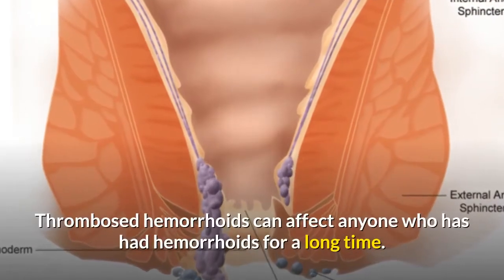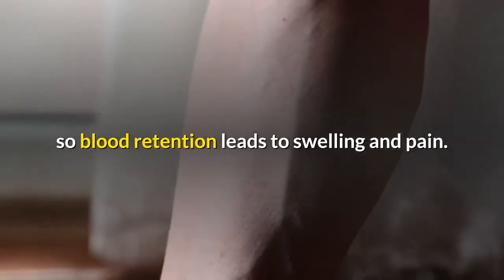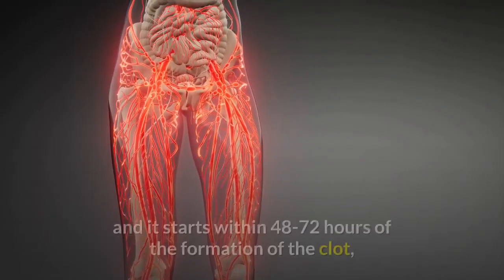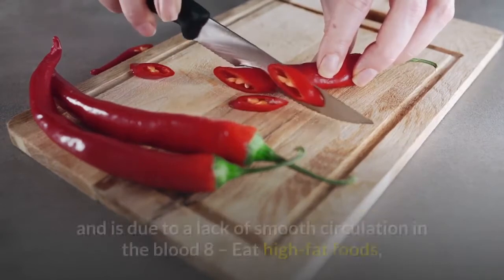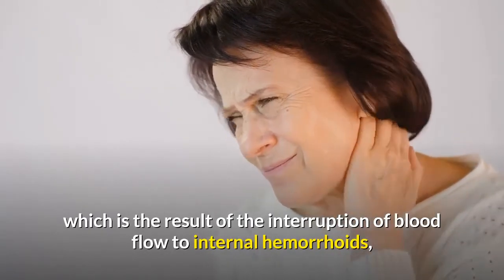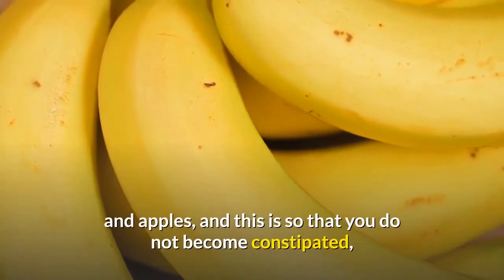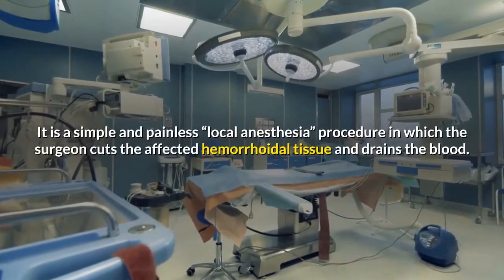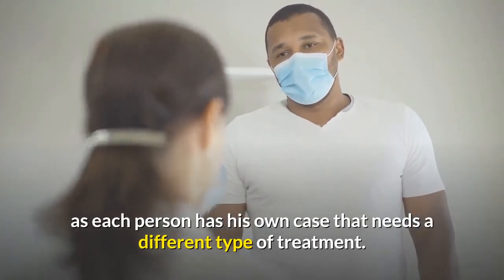What Are Thrombosed Hemorrhoids?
What Causes Thrombosed Hemorrhoids To Bleed?

Thrombosed hemorrhoids can affect anyone who has had hemorrhoids for a long time. It may cause more serious health complications as well as a major hindrance to the continuity of work and the normal life of life.

Thrombosed hemorrhoids develop from internal or external hemorrhoids, and they are considered a complication and harm of neglecting hemorrhoid treatment. Thrombosed hemorrhoids are also swellings and stretching of the hemorrhoidal tissue, which results in inflammation and pain in the anal area. This is many times accompanied by bright-colored bleeding on the stool or on the tissue.

Thrombosed hemorrhoids are swelling and stretching of the hemorrhoidal tissue, resulting in inflammation and pain in the anal area, accompanied by bleeding with bright color on the surface of the stool and blotting paper.
Hemorrhoids are caused by intense and continuous pressure on the anal area and the muscles of the lower pelvis, which weakens the veins and impedes the normal movement of blood in and out of the veins, so blood retention leads to swelling and pain.

Please seek appropriate medical attention for any health complaints. We cannot take responsibility for your health care decisions. Our intent is only to offer health information to help you with your search for better health.

Healmyhemorrhoids.com is not responsible for the accuracy of content written by testimonial authors. The information on our website is provided for educational and entertainment purposes only. It is not intended to diagnose, treat, cure, mitigate, or prevent any diseases, illnesses, or imbalances and should not be used in place of medical advice from your health care professional. The statements made in these testimonials have not been clinically proven or evaluated by the FDA. Extra caution should be taken when using essential oils with young children and animals. We assume no responsibility for the use or misuse of this material.